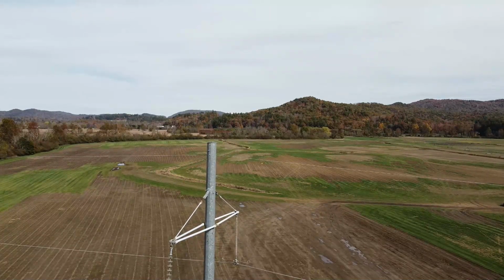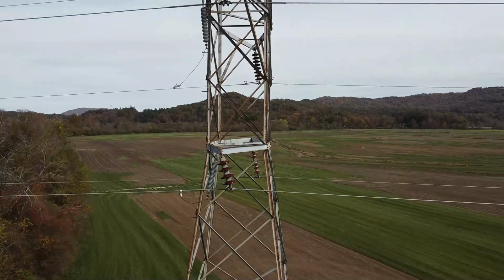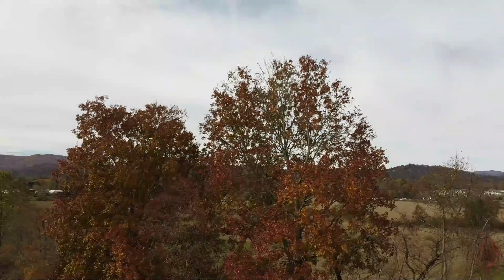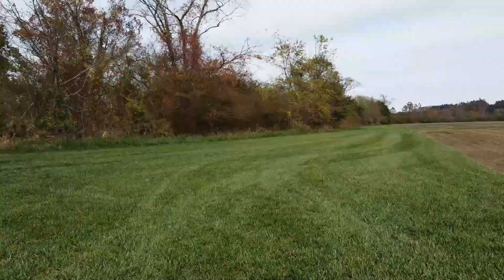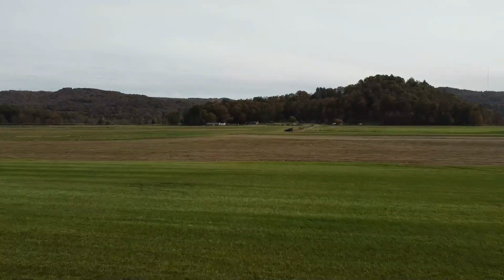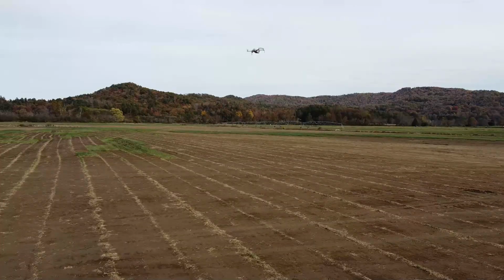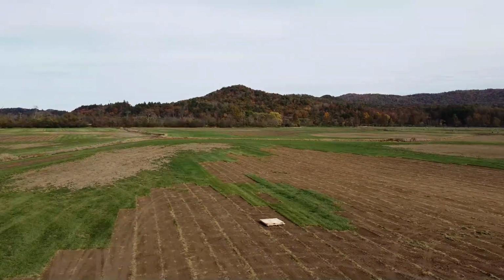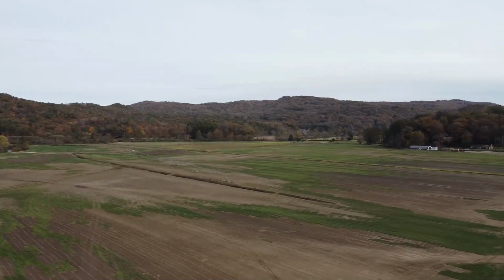Flying Field Survey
I have built rovers and driven them all over the place.  I have built quadcopters and hexacopters and flown them all over the place.  I have built airplanes and flown them conventional RC.  But I have yet to throw a drone airplane into the air and fly it.

That is about to change.